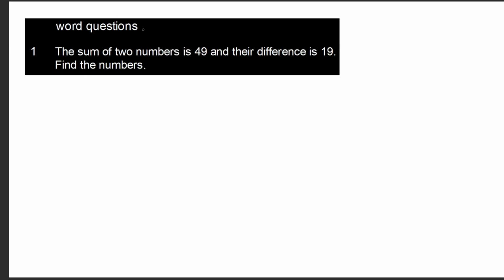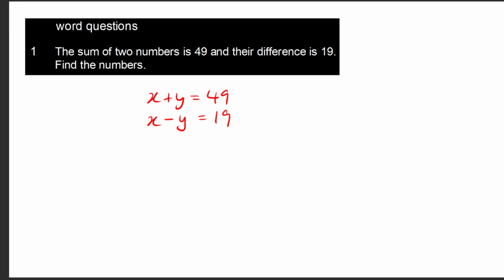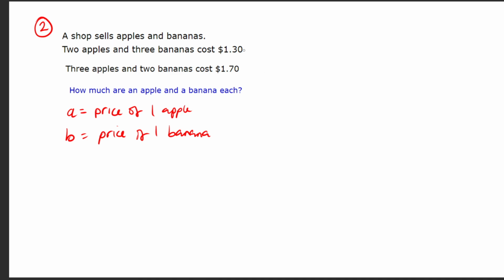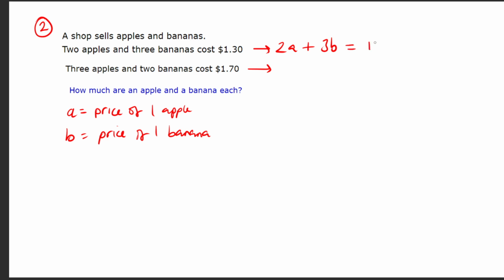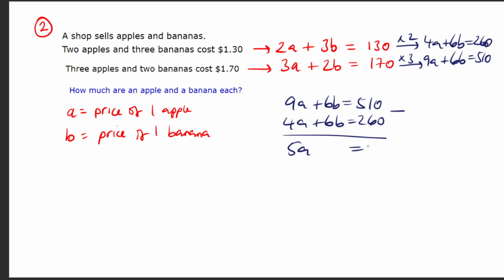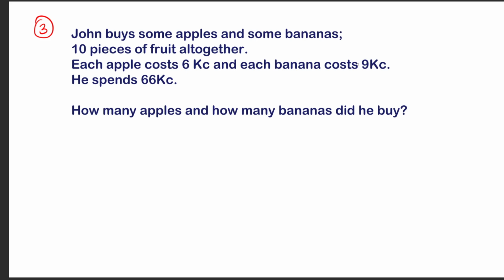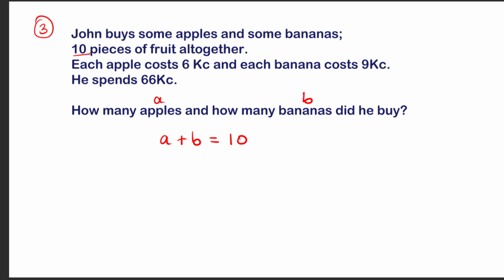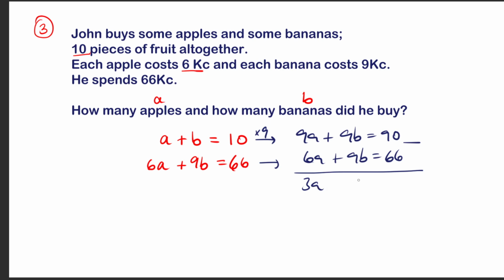Word problems solved by simultaneous equations